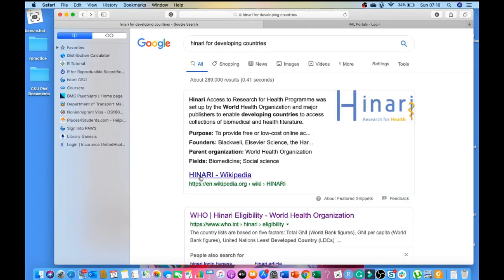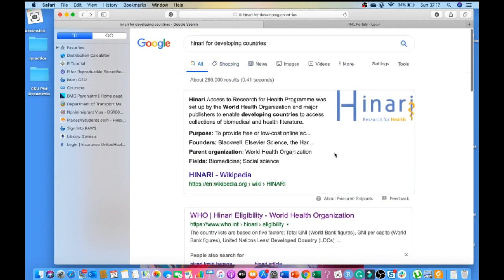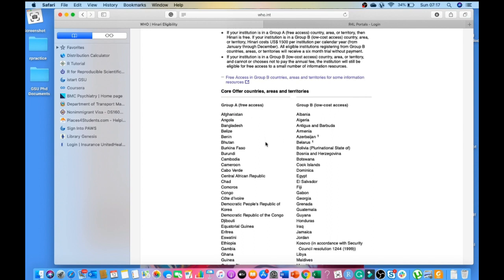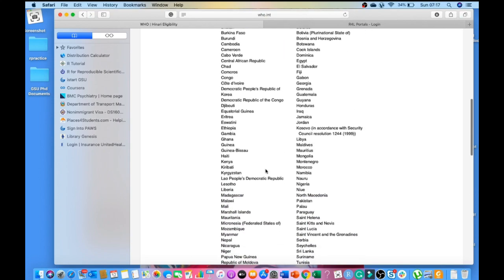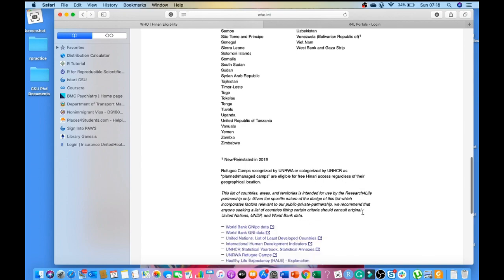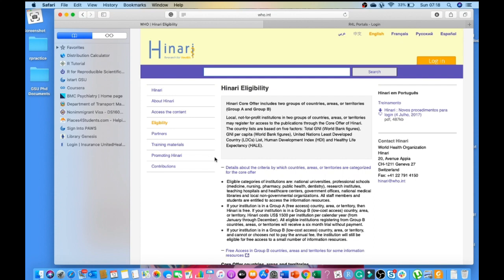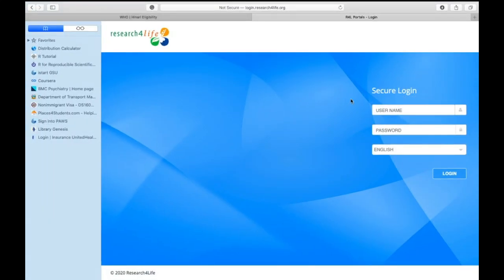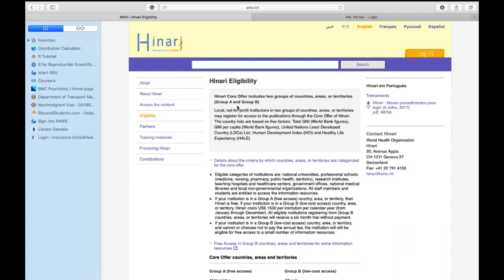Using HINARI for access to research articles in developing nations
In this video, I have briefly discussed about HINARI which is a portal to provide free and subsidized access to millions of research articles in developing countries. Click on the following link to check to see if your country is eligible.

Cheers!